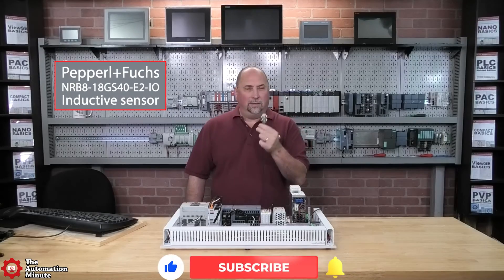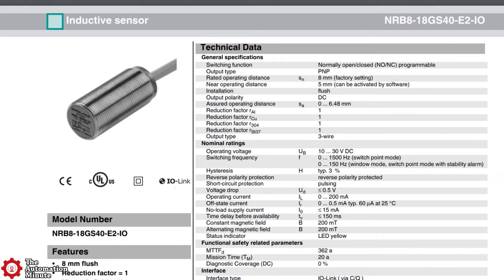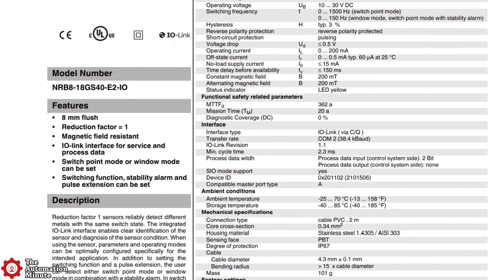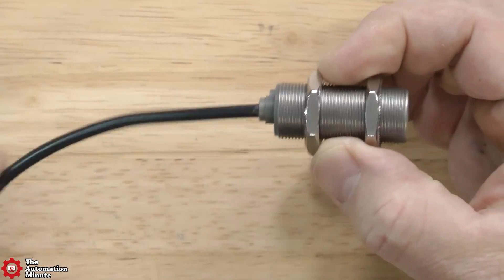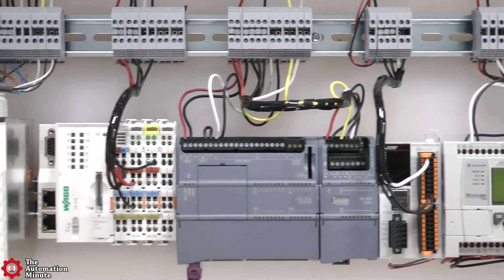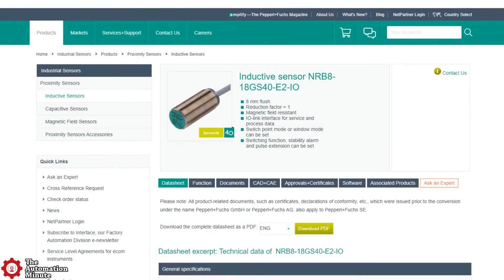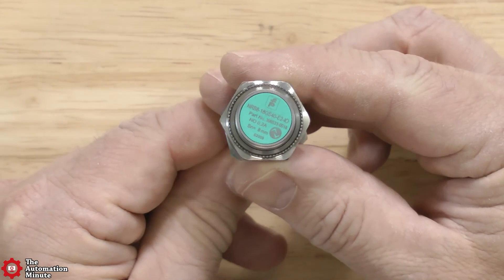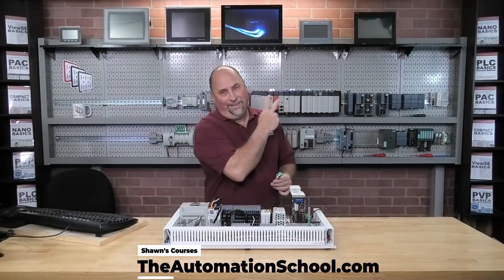First Look: Pepperl+Fuchs Inductive Proximity Sensor, NRB8-18GS40-E2-IO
Shawn takes a first look at the Pepperl+Fuchs Inductive Proximity Sensor, NRB8-18GS40-E2-IO in episode 2 of The Automation Minute Season 5.